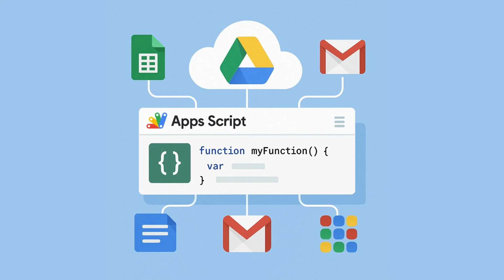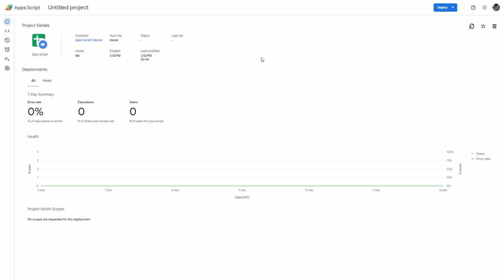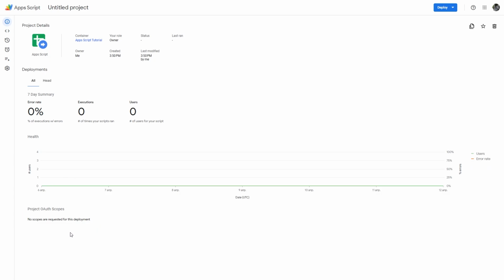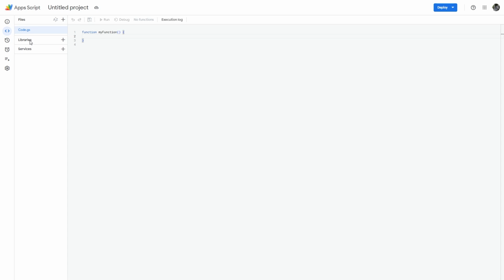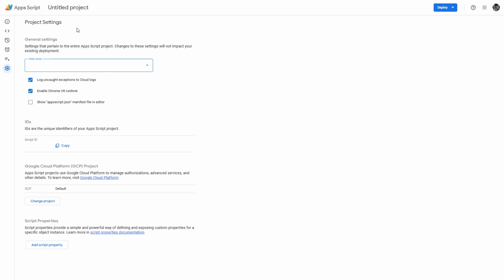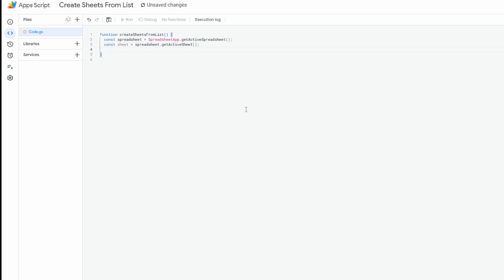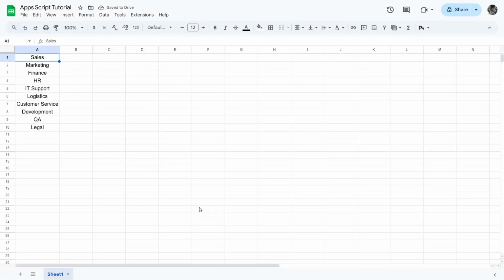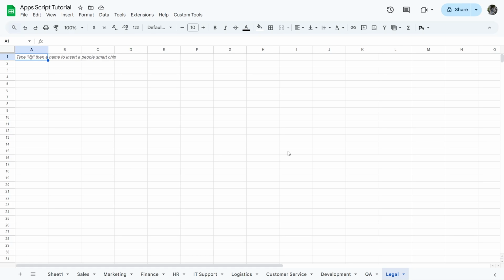Google Apps Script for Sheets: Automate with Custom Scripts (basics)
In this video, you'll learn how to use Google Apps Script to automate tasks in Google Sheets — even if you're just getting started. Whether you're a JavaScript enthusiast or a beginner curious about adding custom functionality to spreadsheets, this step-by-step tutorial will guide you through the basics of Apps Script.

We’ll begin by exploring the Apps Script interface — including the Editor, Overview, Triggers, Executions, and Project Settings tabs — so you can understand how the platform is structured. You'll learn what a container-bound script is, how deployments work, and how to track script performance.

Next, we’ll build a simple yet powerful automation: a custom function that reads a list of sheet names from column A and creates new sheets automatically.

Timeline:
0:00 Introduction to Apps Script
1:24 Opening the Apps Script Interface
1:55 Overview Tab & Deployments
4:42 Editor Tab & Writing Code
6:25 Triggers, Executions & Settings
7:06 Creating Sheets from a List
9:47 Adding a Custom Menu
10:24 Authorizing and Running Script
11:27 Script Completed Successfully
11:43 Final